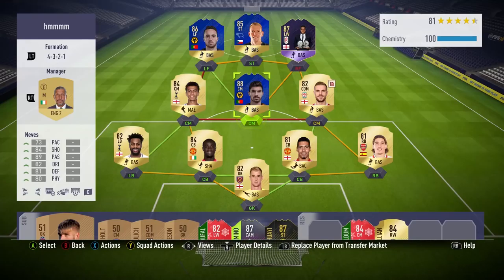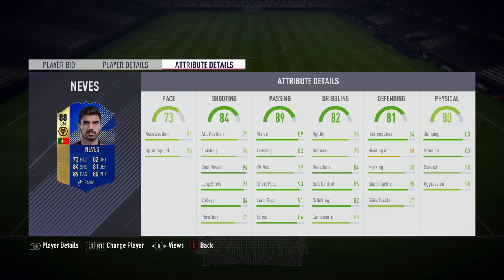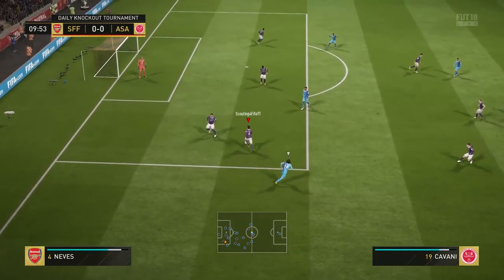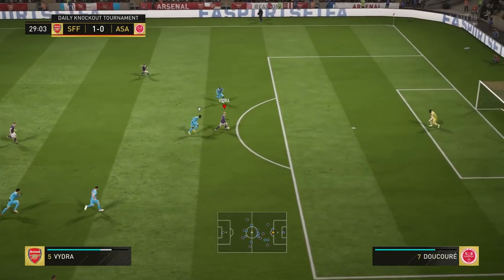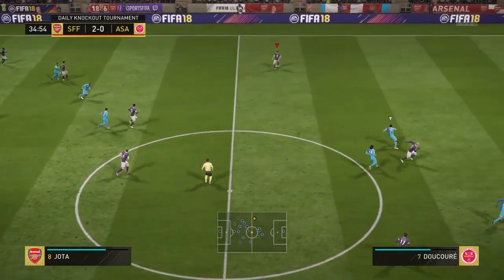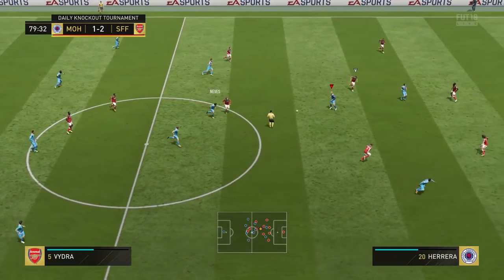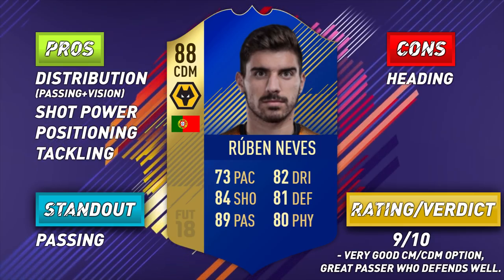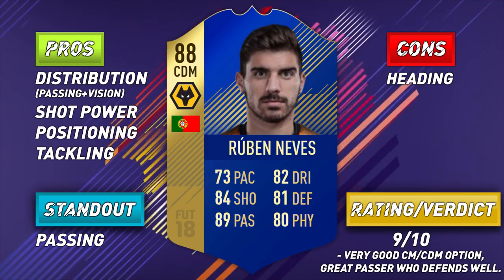FIFA 18 TOTS NEVES REVIEW - 88 TOTS RUBEN NEVES PLAYER REVIEW - FIFA 18 ULTIMATE TEAM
Fifa 18 TOTS Neves Review (88 rated) TOTS Ruben Neves Player Review, have you tried out this team of the season never card? who player should I do a player review on next?

In this video I will be showing you some ultimate team gameplay & also discussing if TOTS Neves is worth the coins.
If you enjoyed this Fifa 18 TOTS Neves Review then maybe you'll enjoy some of my other Fifa 18 Team of the Season player reviews, here is a Fifa 18 TOTS video themed playlist;